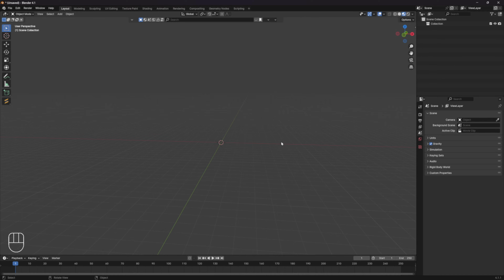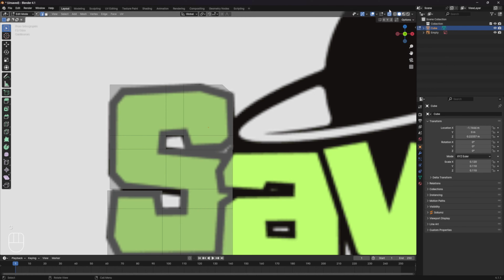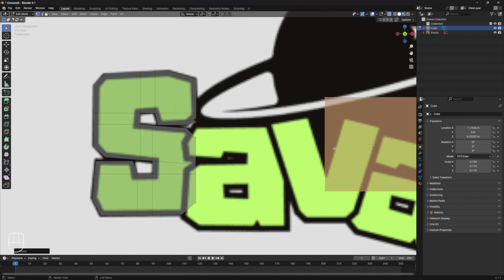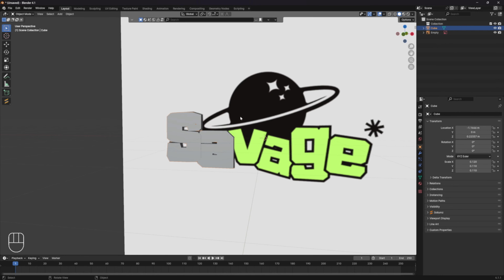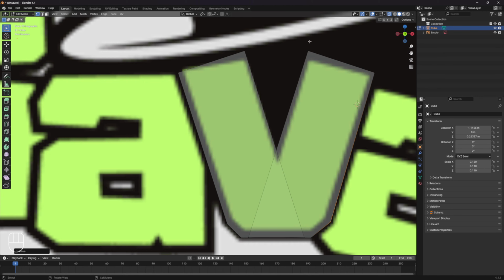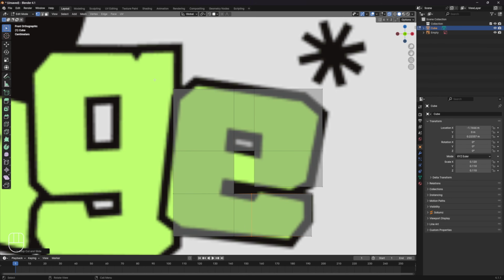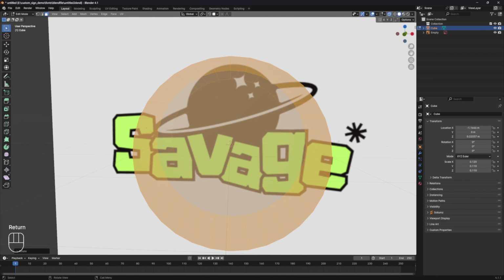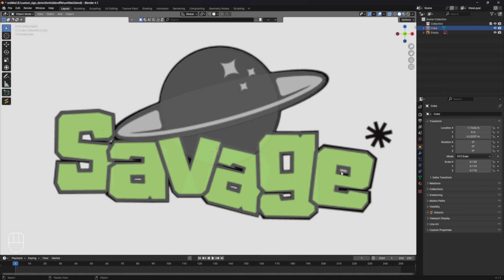How to Make PROFESSIONAL 3D Logos in Blender for FiveM Servers (FREE Tutorial 2025)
How to Make PROFESSIONAL 3D Logos in Blender for FiveM - PART 1: Modeling (FREE Tutorial 2025)

🔥 Transform your FiveM server with stunning 3D logos! This is PART 1 of my complete Blender tutorial series where I'll show you exactly how to model professional-quality 3D logos that will make your server stand out from the competition.
📚 This Series Covers:
🎯 Part 1 (This Video): 3D Logo Modeling
🎨 Part 2: Materials & Texturing (Coming Soon)
💡 Part 3: Animating the logo (Coming Soon)
📁 Part 4: How to Stand Out and Produce High Quality Mods (Coming Soon)
🎯 What You'll Learn in Part 1:
✅ Setting up Blender for logo design
✅ Creating the perfect base text and shapes
✅ Adding 3D depth and extrusion techniques
✅ Proper topology for clean modeling
✅ Professional modeling workflow tips

🔧 Requirements:

Basic computer skills
No prior 3D experience needed!

💡 Perfect for:

FiveM Server Owners
Gaming Community Leaders
Beginner 3D Artists
Anyone wanting professional logos

📢 Coming Up Next: Part 2 will cover materials and texturing to make your logo look incredibly realistic!